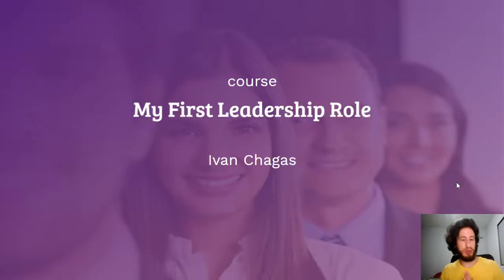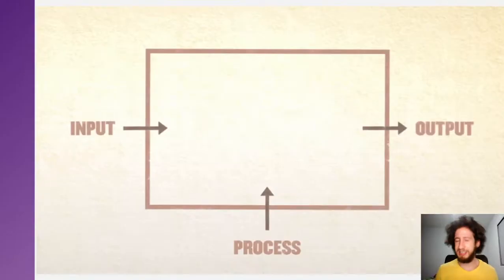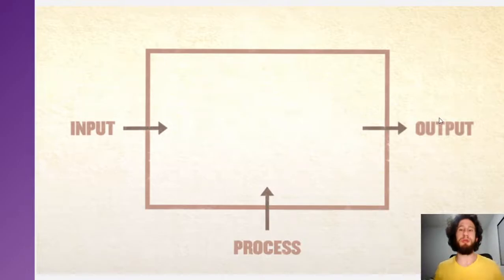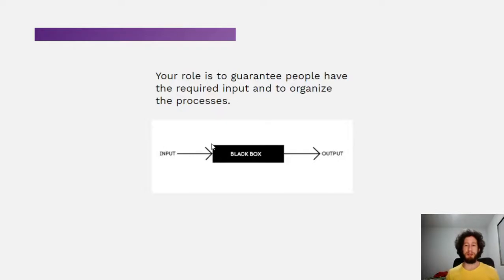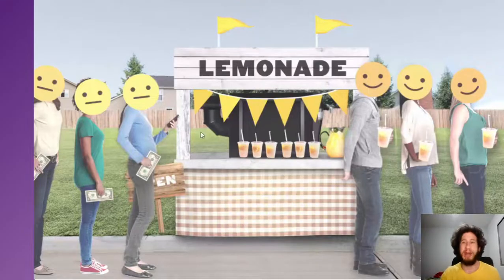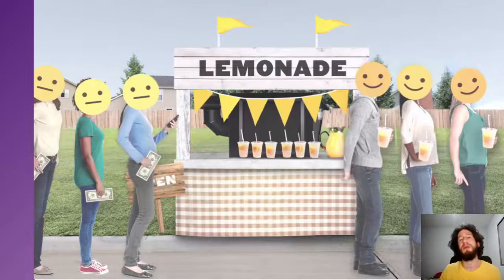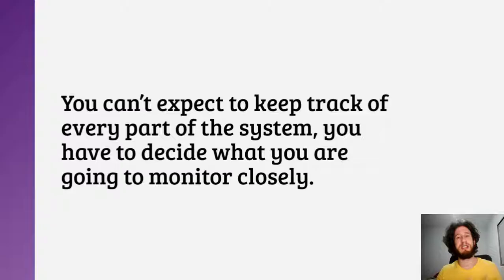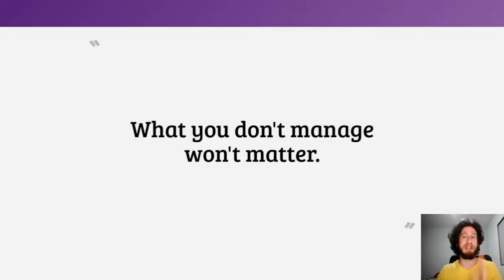The black box of leadership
This lesson is part of my online course First-Time Leaders: your first role in leadership.
The fundamentals on leadership and management for first-time leaders

Answer these questions:

Would you feel insecure if you were offered a leadership role today? Would you know what your first week would look like?

Have you ever conducted a formal feedback round with someone?

Were you ever in charge of a high-stakes meeting?

I took my first leadership role way too early. I was 19 years old, in 2012, and had a team of 13 people. It was really hard and I felt insecure doing it. These were older people than I was, with more knowledge in many area and even more experience in the company. But my goal was clear. And I was learning by trial-and-error.

This course "My First Leadership Role" has the goal to form first-time leaders to navigate these new seas and people that will or want to take on a leadership role and start it with more confidence.

This course covers the fundamental concepts of leadership and management, teaching since the main topics that every manager needs to know, business vocabulary, how to deal with the hardships of being a leader and routine - the tasks and moments that you will go through in less than one year. Actually, most of it will happen before your first 6 months!

With a rich content, real examples and practical tools, for sure you will learn a lot and will feel much more confident and prepared to be a great leader and excellent manager!

What you will only find in this course:

Almost 10 hours of content: the most complet course on Udemy!

There is a total of 20 tools for you to unlock your leadership potential, starting today.

5 of these tools are exclusive and unique to this course: from dealing with people, task prioritization, delegation, decision-making and emotional intelligence development.
I'm an instructor with years of corporate training to a wide audince, and with experience training my own leaders (which were my direct reports). So, I"m not one of those instructors that teach others how to do it, but don't apply it.

Watch whenever, wherever in in which order you prefer!
11 modules covering leadership from A to Z
Certificate of conclusion

Course content:
How to go from peer to leader: everything you need to know
Fundamentals on how to run a company: business concepts in less than 1 hour
 How to build a high performance team: your role as a leader
How to deal with difficult people and situations
How to delegate and manage tasks, projects and deadlines
Making your team meet their goals
How to make decisions and solve problems
How to train and motivate your direct reports
How to be a more charismatic leader that people enjoy working with